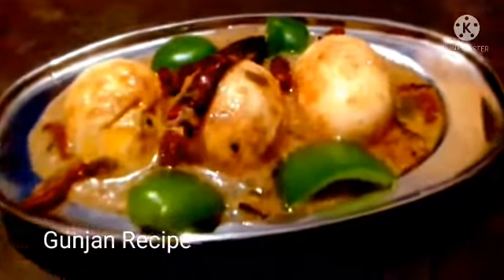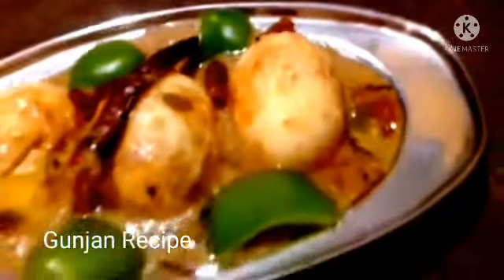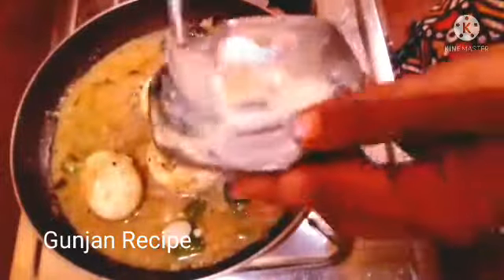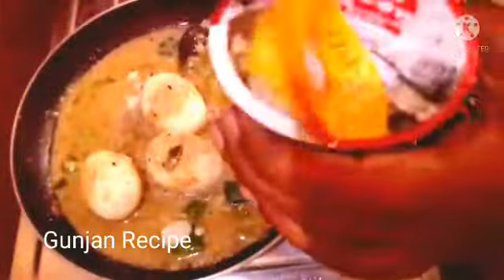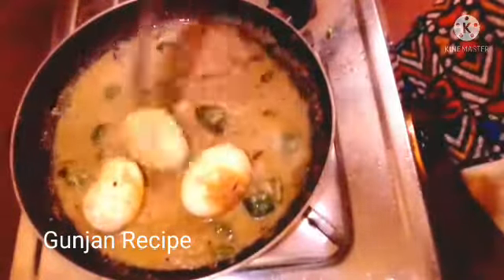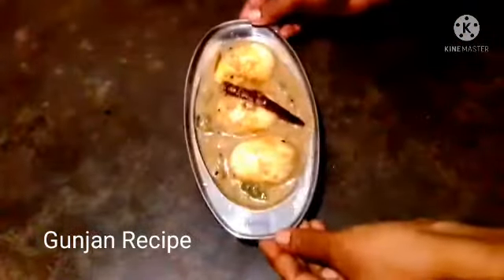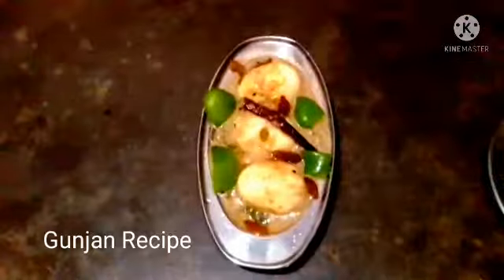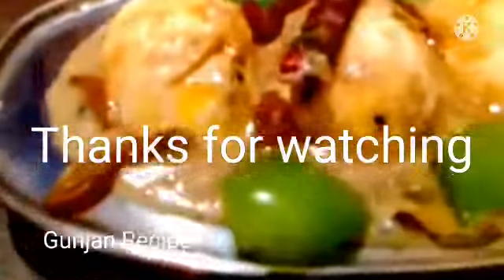রুটি ,পরোটা দিয়ে খাওয়ার ডিমের new bengali recipe l special egg curry l egg recipes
রুটি ,পরোটা দিয়ে খাওয়ার ডিমের new bengali recipe l special egg curry l egg recipe
village food -Traditional fresh susni shak recipe/শুশনি শাকের রেসিপি/শুশনি শাক,Susuni Shaak

gunjan recipe
fashion style with gunjan creation
gunjan shopping